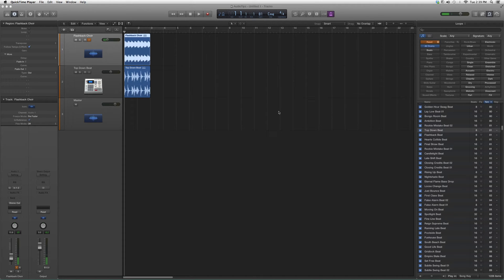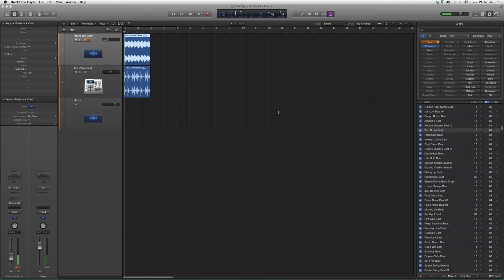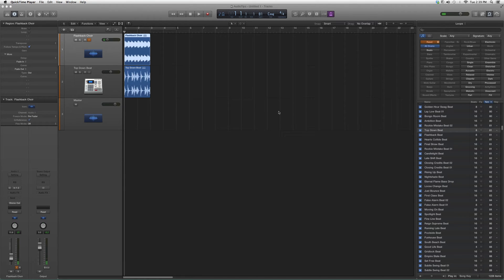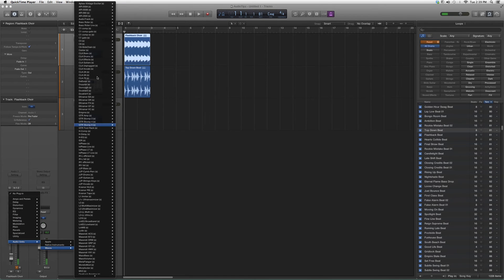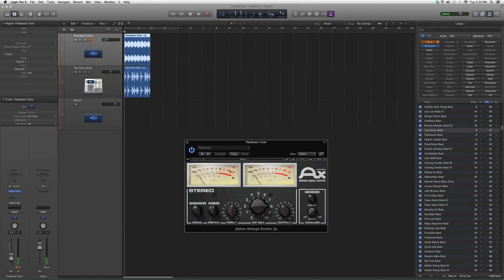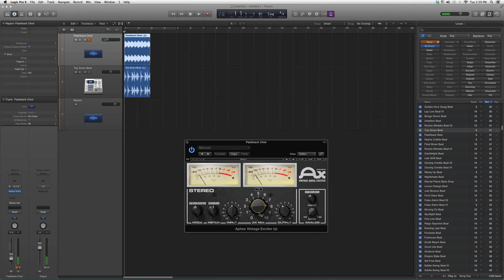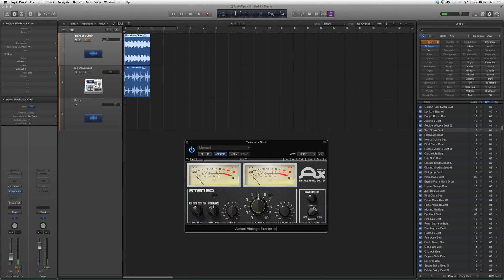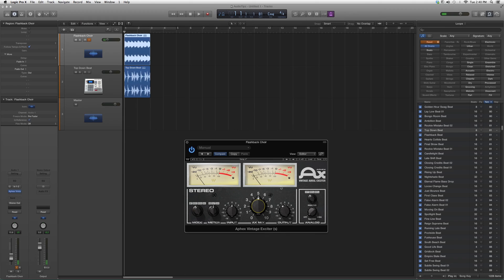108 Aphex Vintage Exciter In Logic Pro